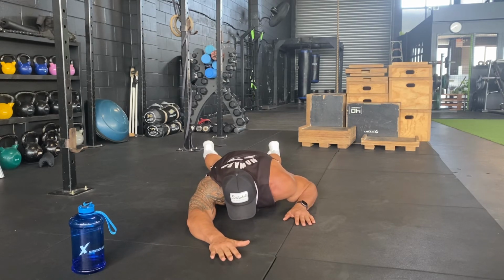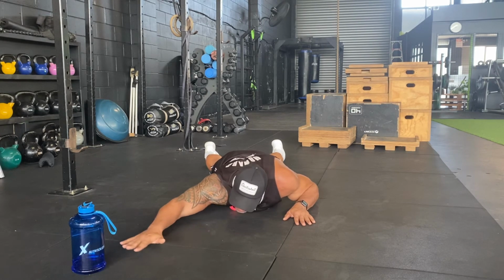Facia Release (Shoulder, Upper Back, Neck Pain)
The discomfort your feeling in ether your shoulder, upper back or neck area could be from a number of things. So here is one of 3 things you can do to release the tension causing that discomfort.

Equipment:
-golf ball, hockey ball.

Instructions:
-Lay face down with the ball positioned inline with the chest on the same side your experiencing discomfort.

-Roll the entire surface area of your chest with as much of your body weight as possible.

-when you feel an immense amount of pain in a particular area, hold there and calm your breathing (4 seconds in through your nose, 4 second hold and 4 second out of your mouth)

-Rotate your arm from bottom beside your leg, to top above your head slightly raised off the ground the entire time.

-Repeat 2-3 times.

-This should release that area straight away.